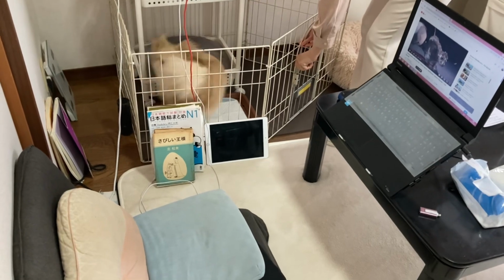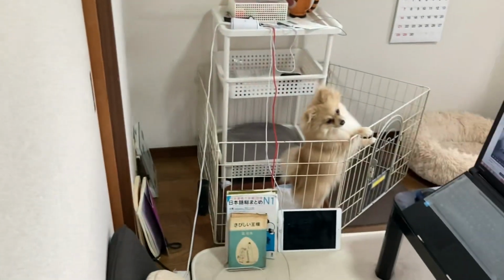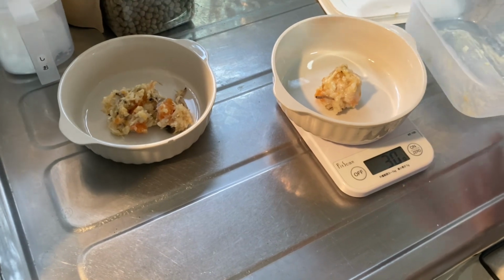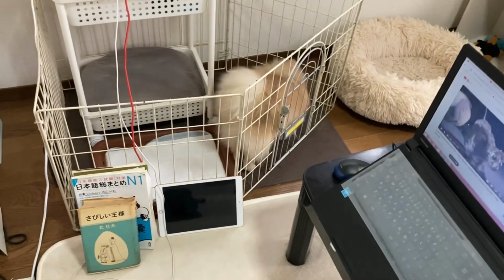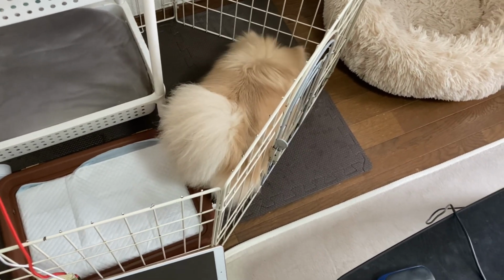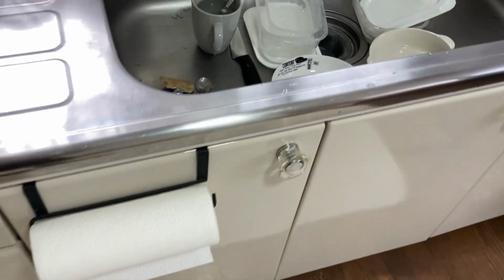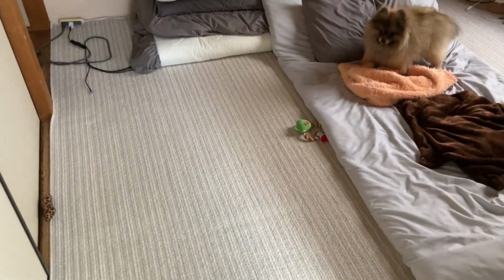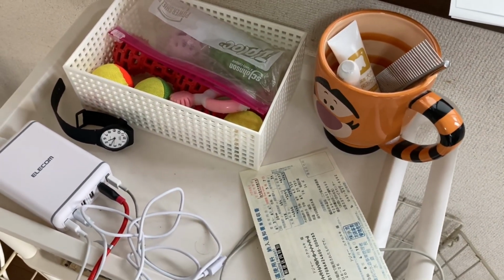Life With Dogs Series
Showing the Dogs daily evening routine

These are the products we actually buying for our dogs - Lilly & Momo, and they love them.

We will do our best to make more good videos.

Thank you for your support! Full of love ♡

Dry food:

Blue Buffalo Wilderness Adult High-Protein Dry Dog Food with Real Chicken, Grain-Free, Made in the USA with Natural Ingredients, Chicken, 24-lb. Bag

Wet food:

Blue Buffalo Delectables Natural Wet Dog Food Toppers Variety Pack, Tasty Chicken & Hearty Beef, Cuts in Gravy, 3-oz. (12 Pouches, 6 of Each Flavor)

Treats:

Milk-Bone MaroSnacks Dog Treats, Beef, 40 Ounce with Real Bone Marrow and Calcium

PEDIGREE DENTASTIX Large Dog Dental Care Treats Original, Beef & Fresh Variety Pack, 2.73 lb.Pack (51 Treats)

Greenies Original Teenie Natural Dental Care Dog Treats, 36 oz. Pack (130 Treats)

Beds&Furniture:

Hugs Pet Products Chillz Gel Mat
Pressure-Activated Cooling Pad for Pets - Non-Toxic, No Water or Refrigeration Needed - Ideal for Home, Travel & Crates